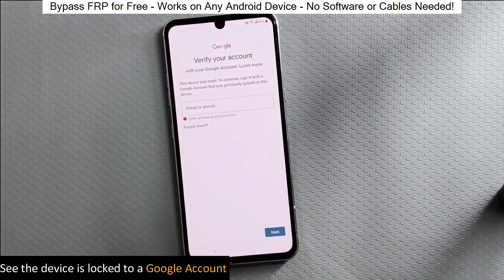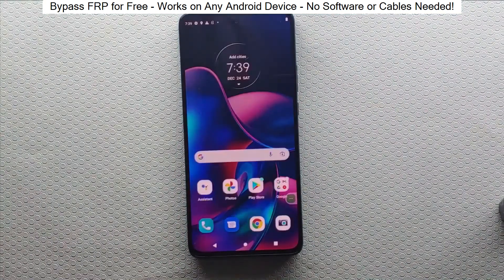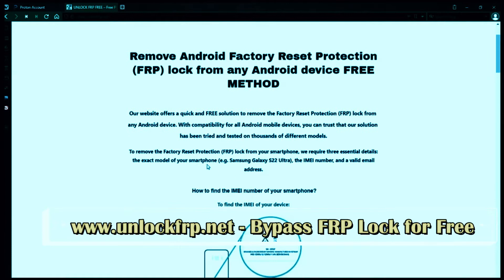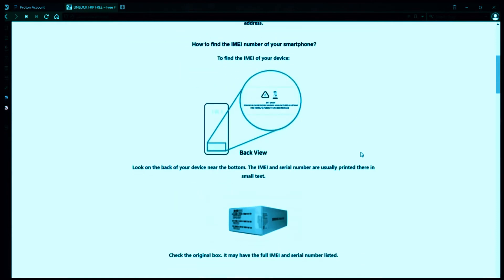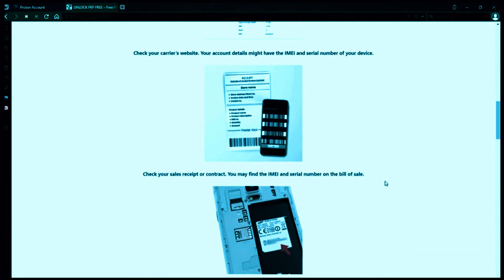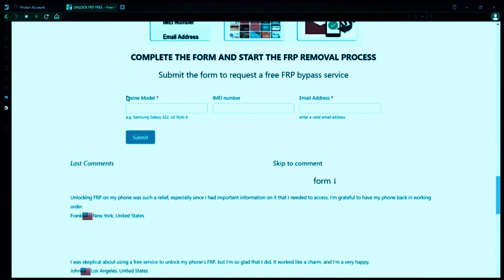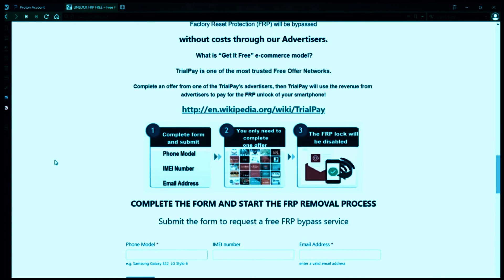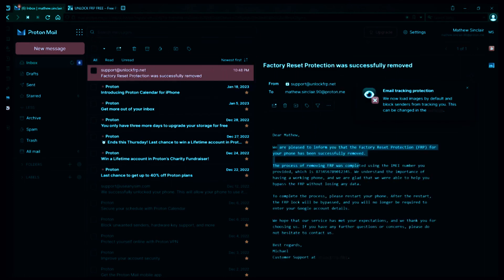Bypass Google Account on Samsung A51 Without PC Latest Method 2023 Android 10 11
Discover the latest method to bypass the Google Account on Samsung A51 without the need for a PC. Our method is up-to-date for 2023 and is compatible with Android 10 and 11. Follow our step-by-step guide and regain access to your Samsung A51 hassle-free.